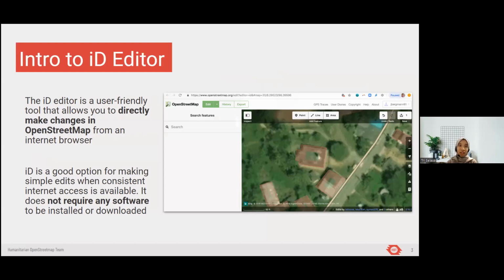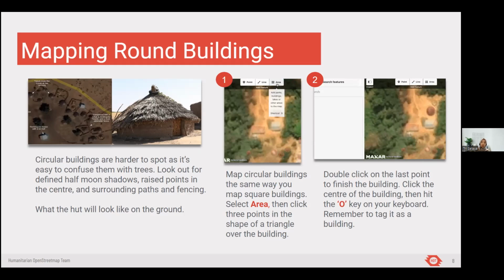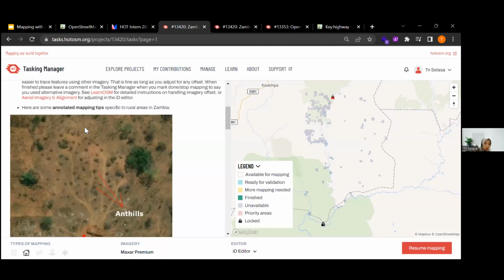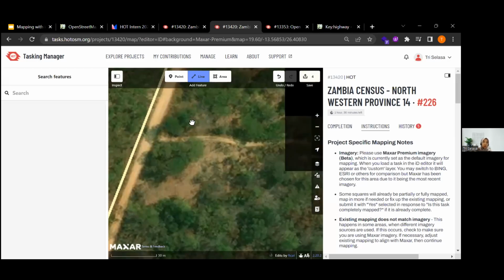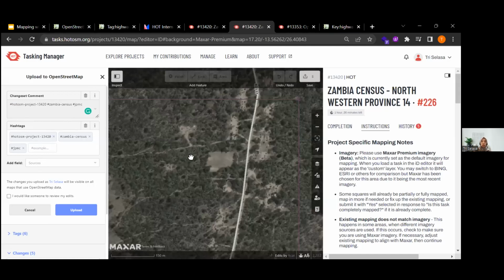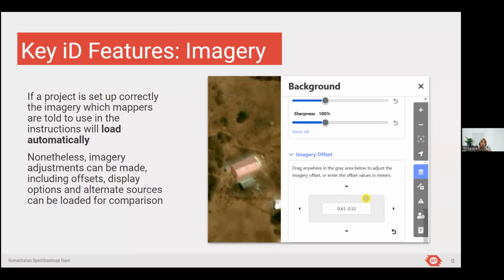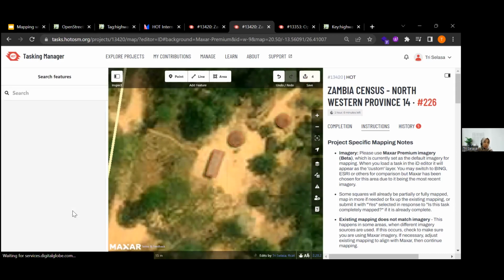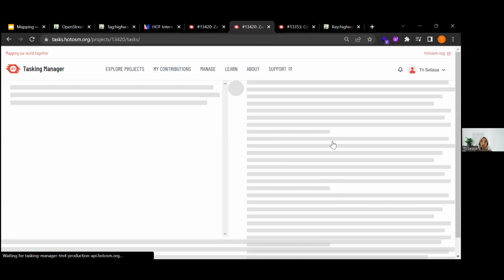Introduction to OSM & Mapping with iD Option 1 of 2 Data Quality Internship 2022